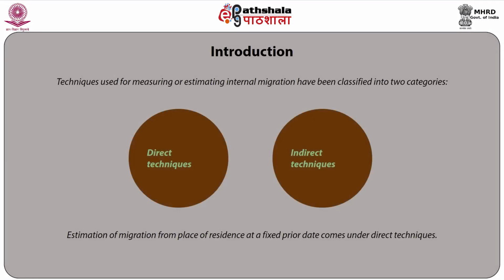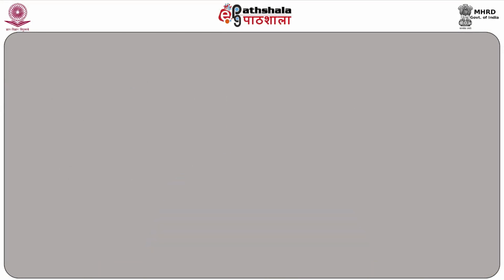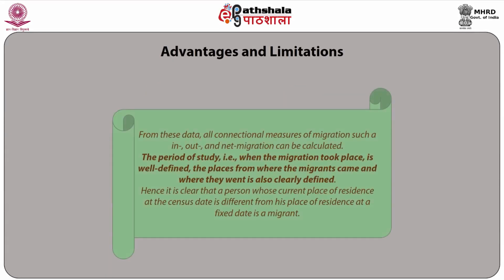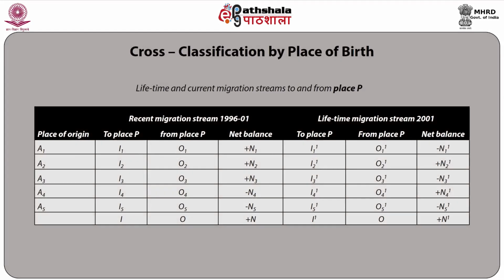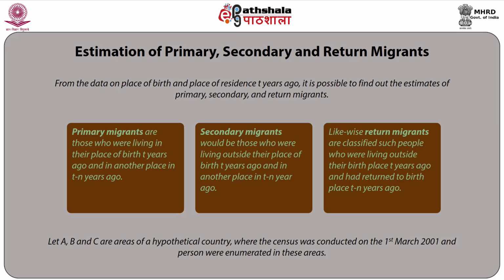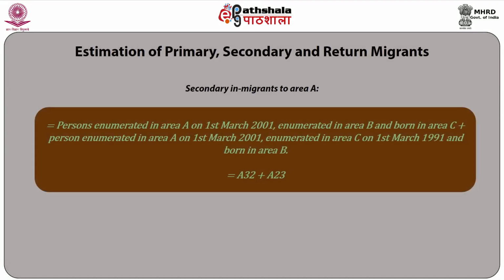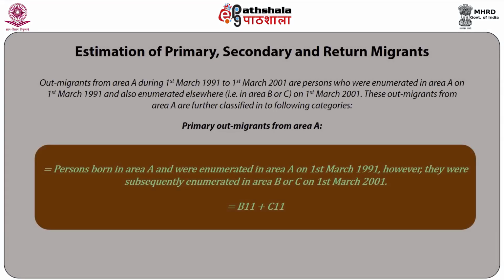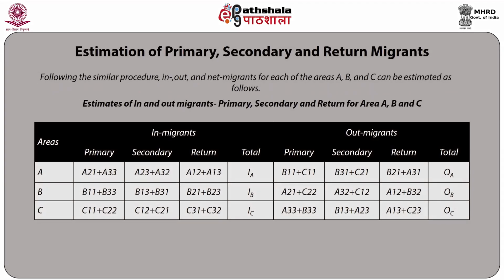1008 Estimation Of Migration Using Data On Place Of Residence On A Fixed Prior Date